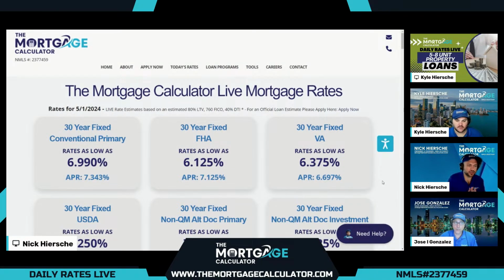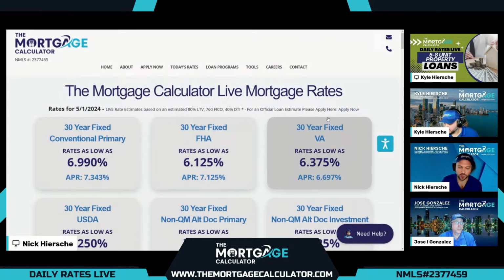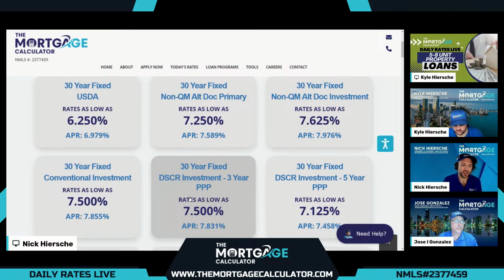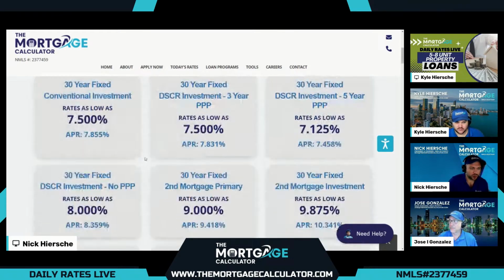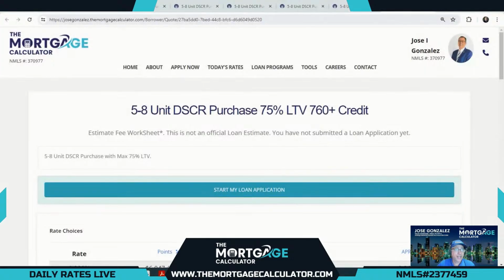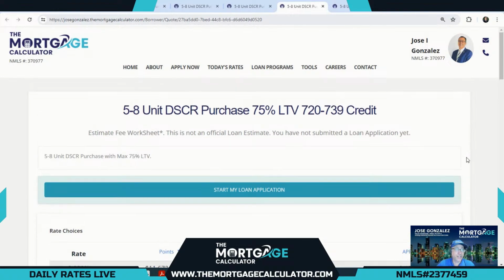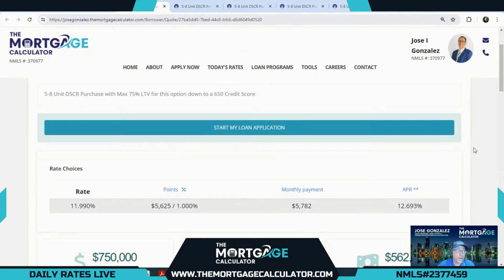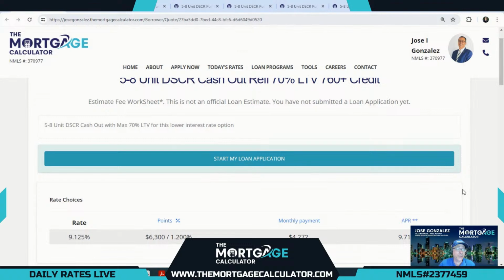Daily Mortgage Rates LIVE - 05/01/2024 - 5-8 Unit Property Loans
Welcome to "Daily Mortgage Rates Live"! In this episode, we're exploring the realm of financing for 5-8 unit properties, where opportunities for investment and income generation abound. Join us as we delve into the strategies and considerations involved in securing loans for these multifamily dwellings, offering valuable insights for investors and aspiring property owners alike.

Are you intrigued by the potential of owning a property with multiple units, but unsure of how to navigate the financing process? Our hosts will guide you through the essentials, from understanding eligibility criteria to exploring loan options specifically tailored for 5-8 unit properties.

Whether you're a seasoned investor looking to expand your portfolio or a first-time buyer interested in exploring multifamily properties, this episode is packed with valuable information to help you maximize the potential of 5-8 unit property loans. Tune in and learn how you can take advantage of this exciting opportunity in the real estate market!